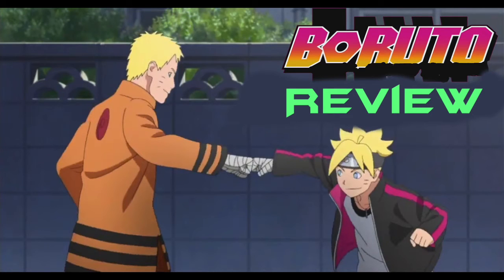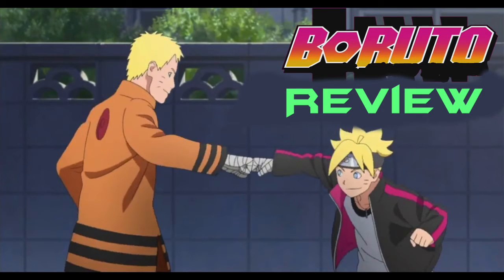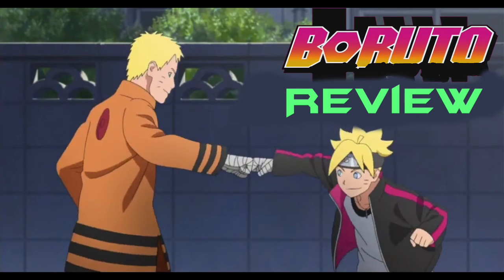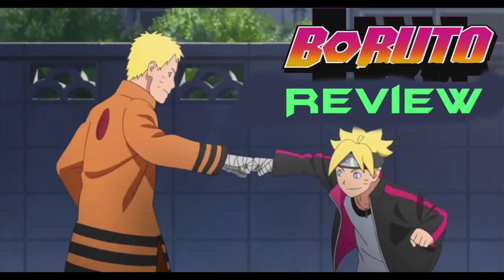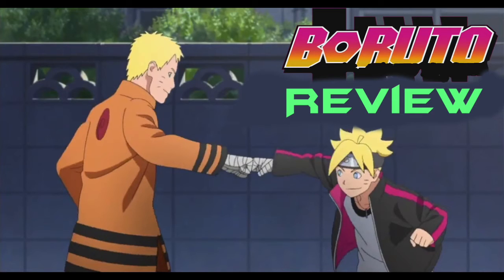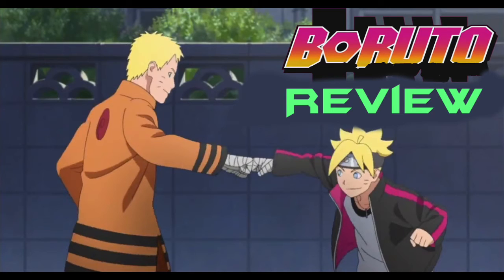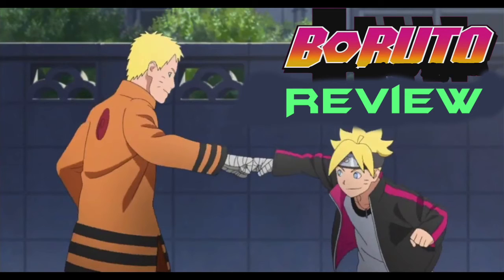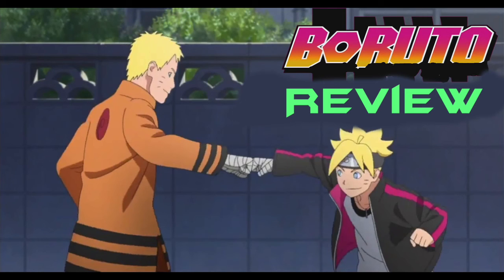Boruto Chapter 1 Review: Naruto Is Dead! WTF!